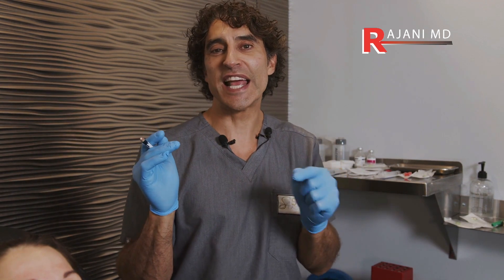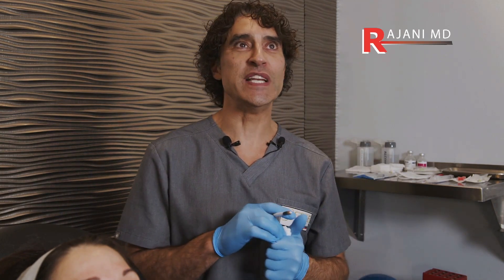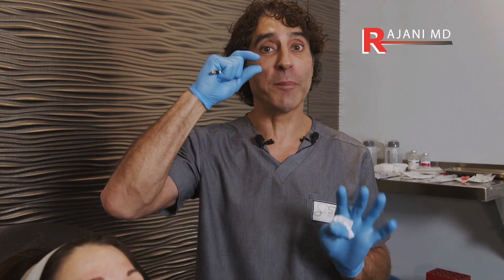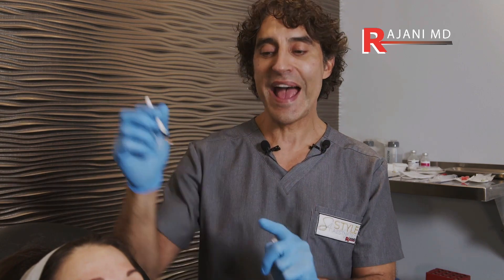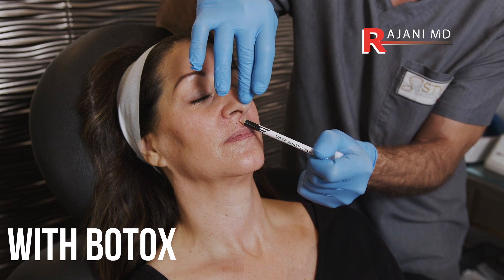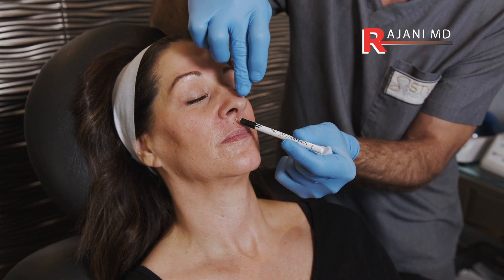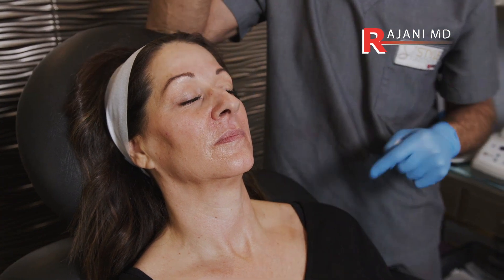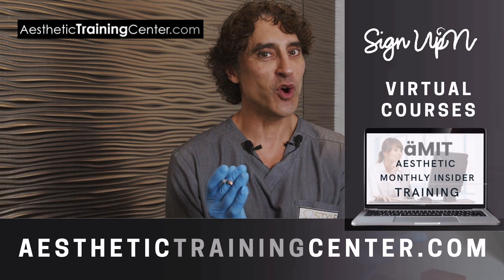Do Not Do THIS If You Want a Lip Lift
Many people want lip lifts or shortening the distance between the lip and nose base. People also often do botox and dysport injections around the mouth and nose. One would not want to to inject the depressor Nasii if the distance was already long but it does help with the nose droop.

Products Mentioned in This Video:

RAJI's Anti-Aging Skincare Must Haves:
Retinol Serum:
Avène | RetrinAL 0.1 Intensive Cream
Please send promotional items, etc to:
1767 12th St, #222  Hood River, Oregon 97031
SIGN UP TO LEARN  / Techniques Virtually and In Person at:
WATCH THIS:
THE ONE VITAMIN DEFICIENCY THAT MAY BE WRINKLING YOUR SKIN: